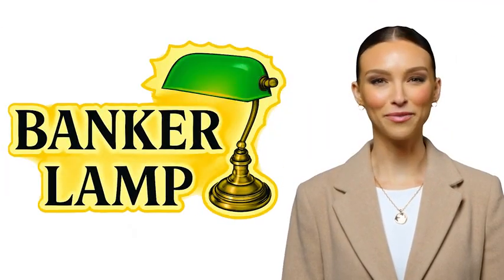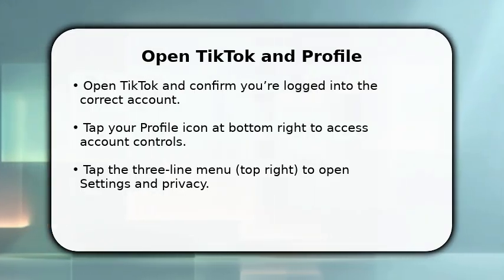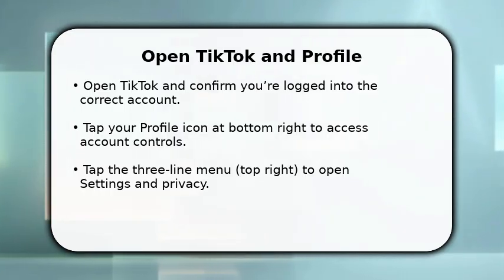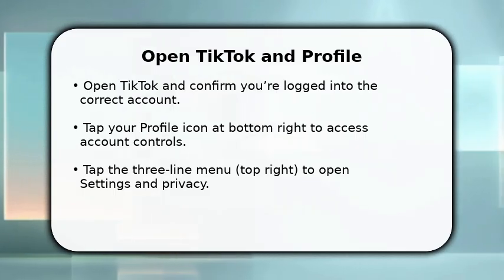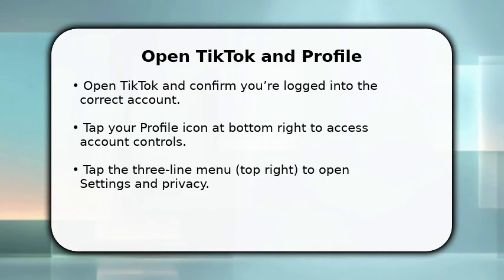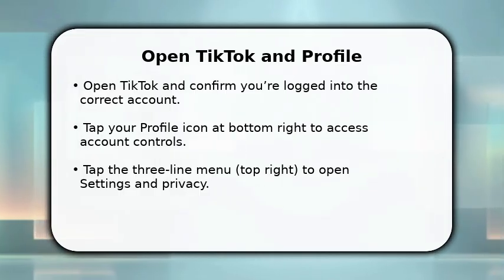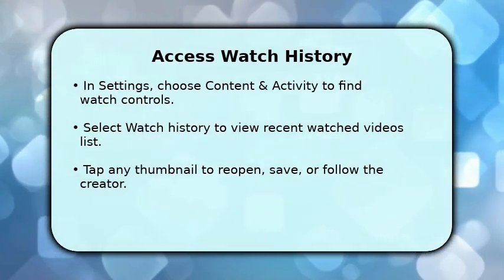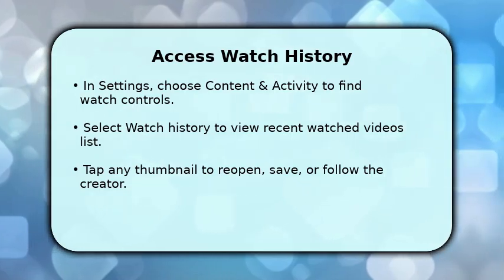How to Check Video History on Tiktok - Step by Step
How to Check Video History on Tiktok - Step by Step | 🔒 Surfshark VPN Deal — Stay private and secure. $1.99/mo + 3 Months Free ▸

Learn the easy steps to review your TikTok video history. This guide walks you through accessing and managing past content on one of social media'thy most engaging platforms.

check TikTok video history, view previous videos,